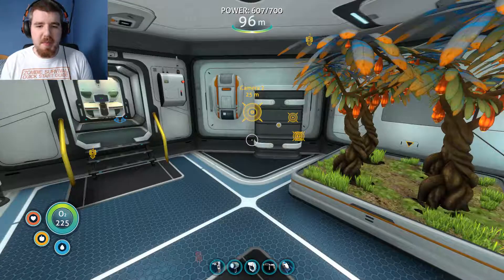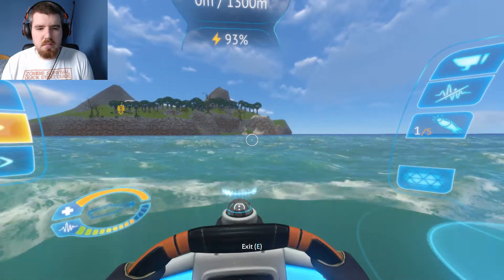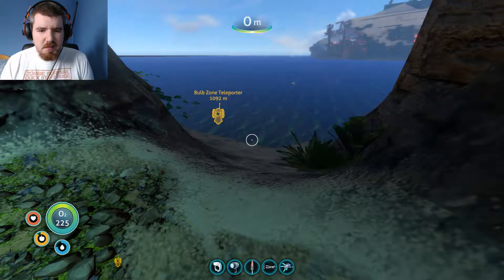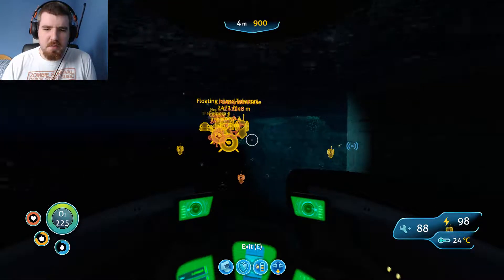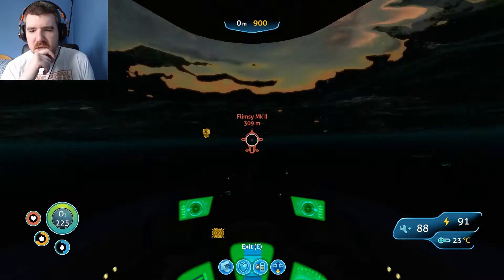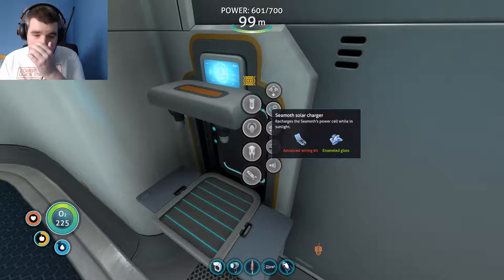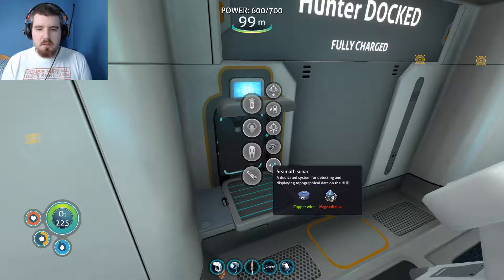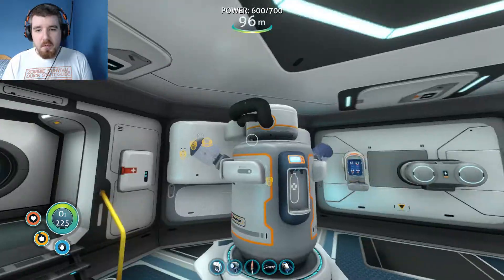Subnautica #59 - Preparing Our Leviathan Hunter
We have our rocket but we don't have all the data we need yet before leaving this planet. What information do we need most? The scans of the last few leviathans we've not managed to get yet. How are we going to get then? With a specifically upgraded seamoth!